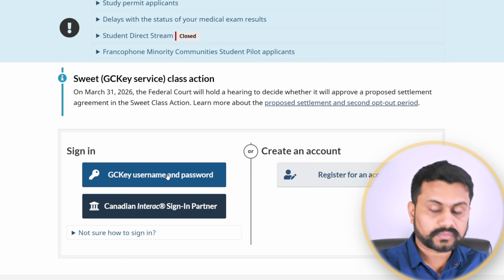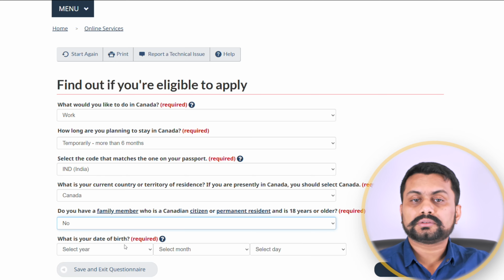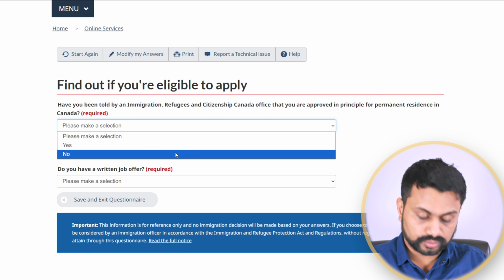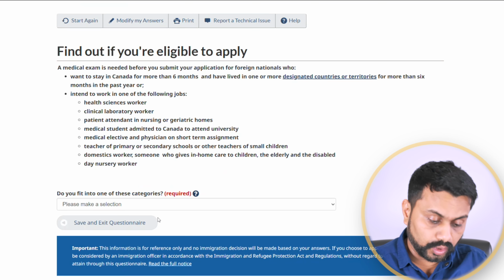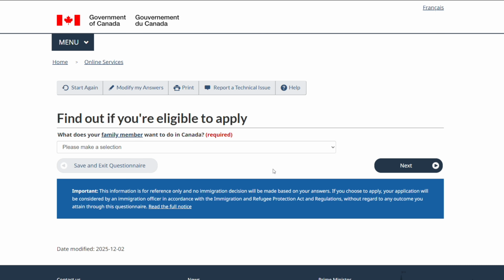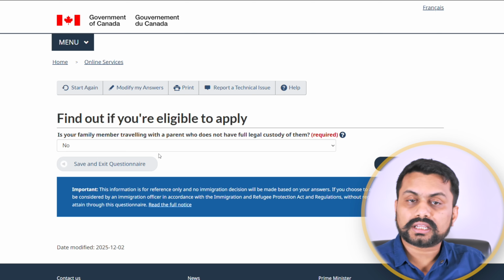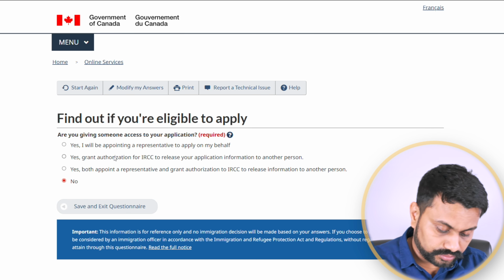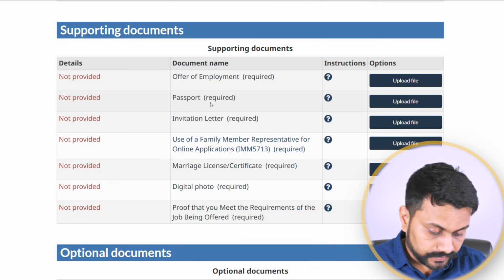How to Apply Extension for AIP Closed Work Permit | Step-by-Step Guide | Part 2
This is Part 2 of my step-by-step video series on AIP Closed Work Permit Extension.

In this video, I walk you through the IRCC (GCKey) portal, from login to questionnaire and document checklist generation.

✅ What this video covers:
• IRCC / GCKey login for work permit extension
• How to answer eligibility questionnaire for AIP closed work permit
• Correct options to select for AIP applicants
• How IRCC generates the document checklist
• Understanding which documents are mandatory vs optional

This video helps you avoid wrong answers in the questionnaire, which can lead to refusal or delays.

aip closed work permit extension,
apply for work permit extension canada,
how to apply for open work permit extension in canada,
how to apply for closed work permit in canada,
Can I work while waiting for work permit extension?
Implied status Canada work permit
AIP endorsement certificate validity
Work permit extension processing time 2026